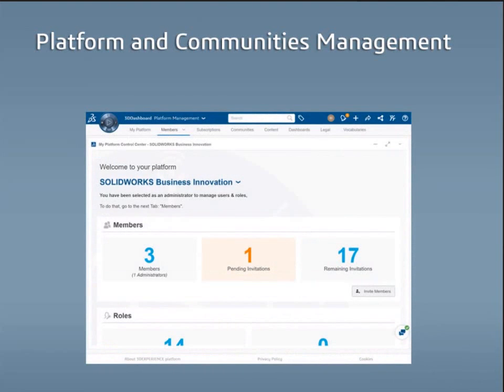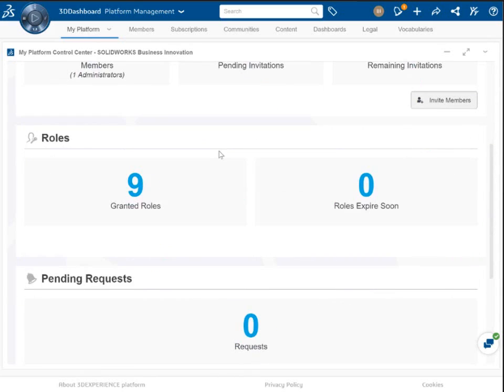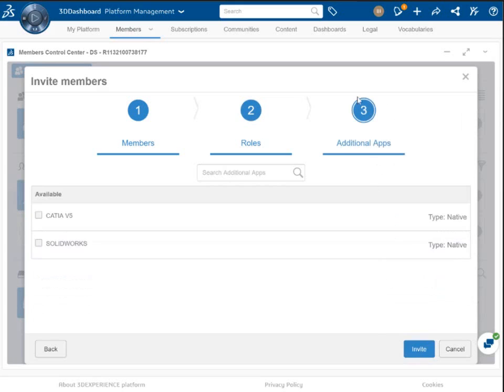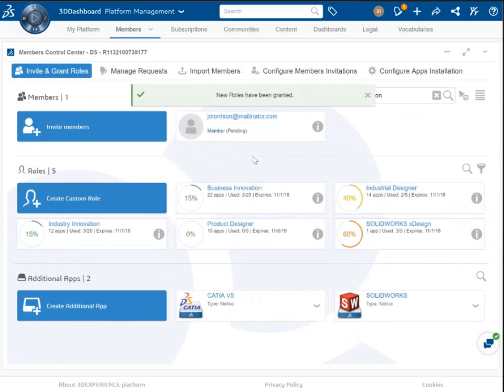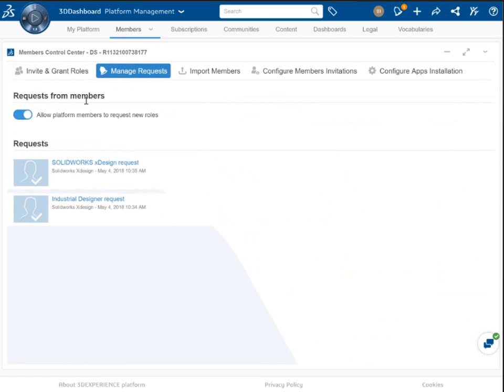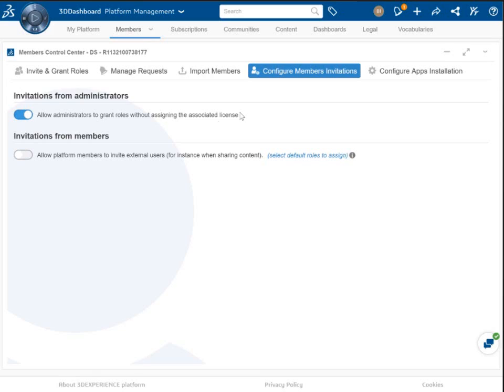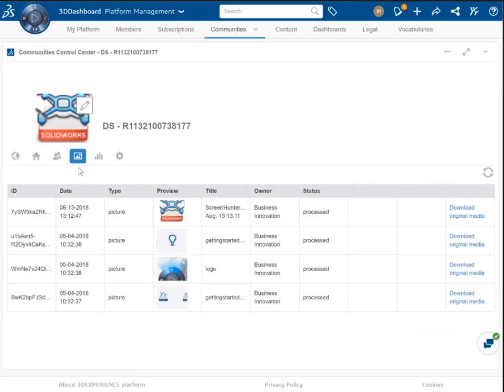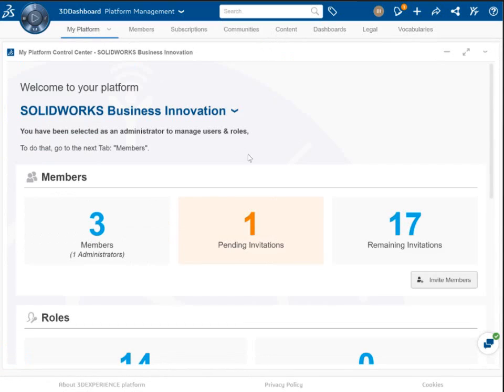3dx platforma osnove administracije